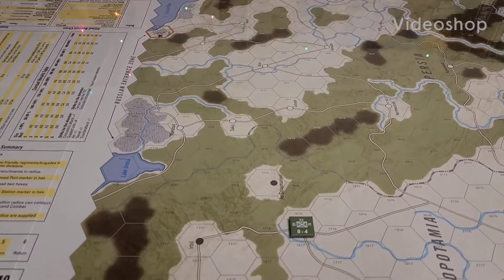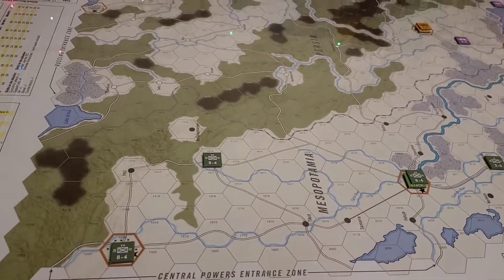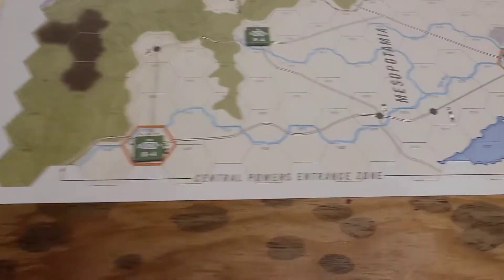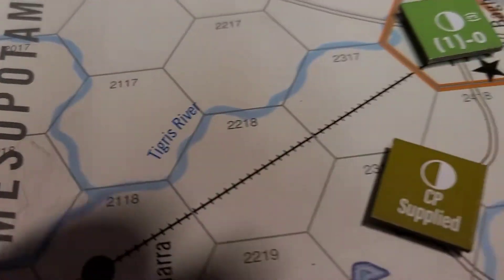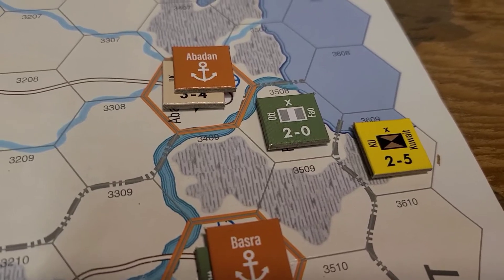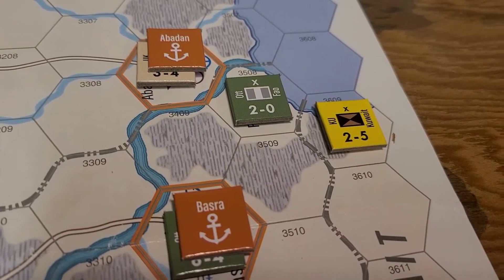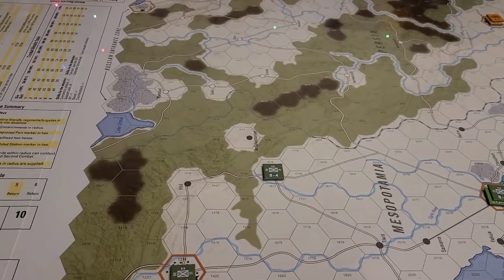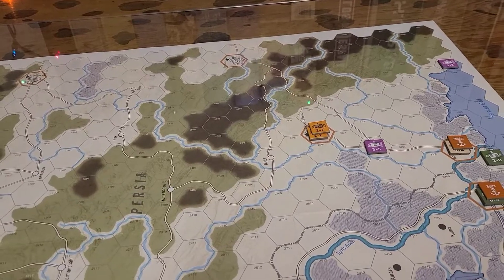On to Baghdad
After some thought, another restart .
Mistakes & redeployment explained.